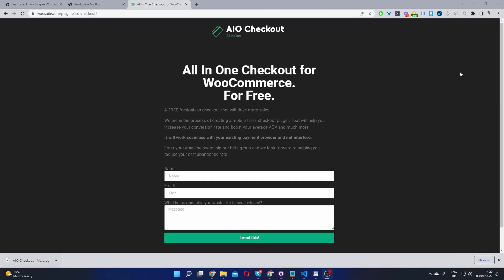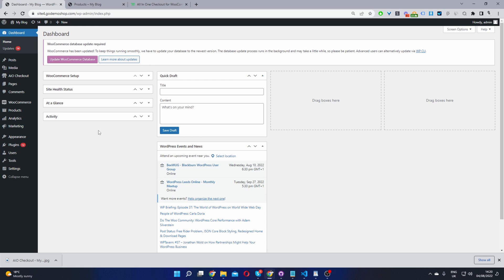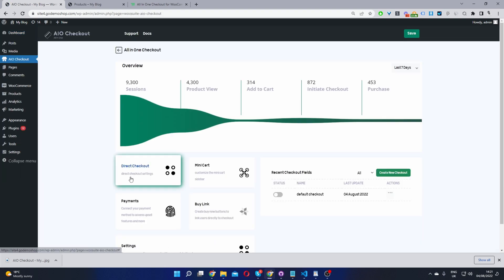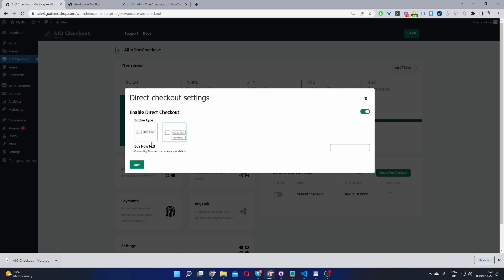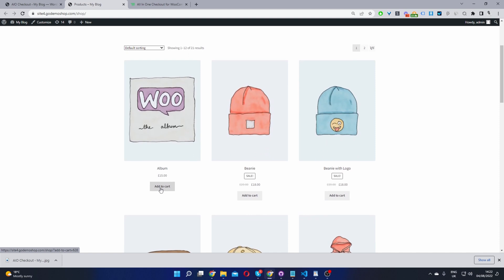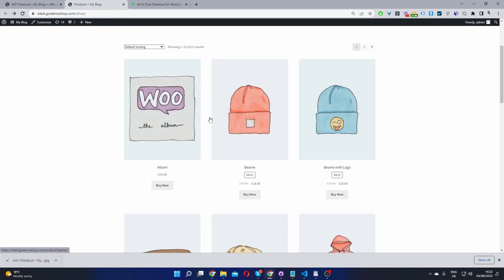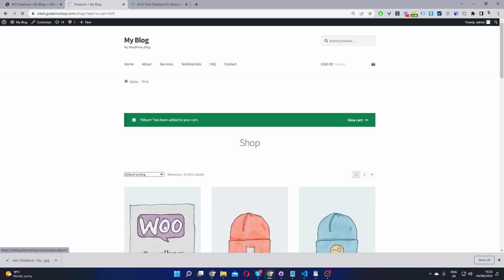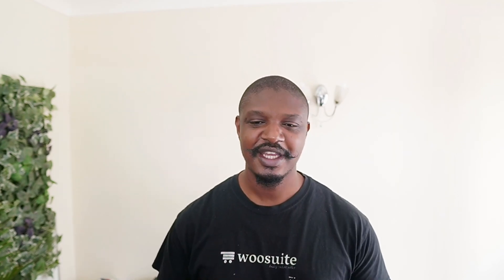How to Enable a WooCommerce Direct Checkout (Step by Step)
In this video, I'll show you how to enable direct checkout in WooCommerce in just a few simple steps.

00:00 Intro
00:08 Download All in One Checkout Plugin
00:20 Upload and Install All in One Checkout Plugin
00:35 Configure Checkout Direct Checkout
01:22 Enable Add to Cart And Buy Now Button
01:44 Outro